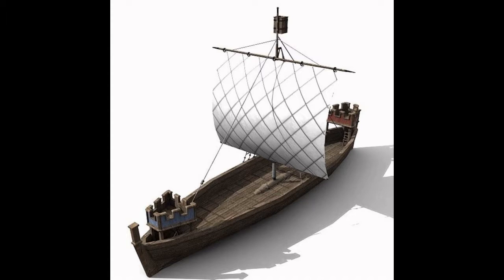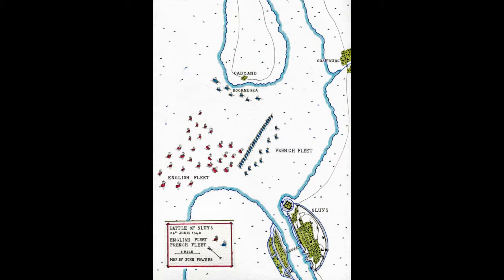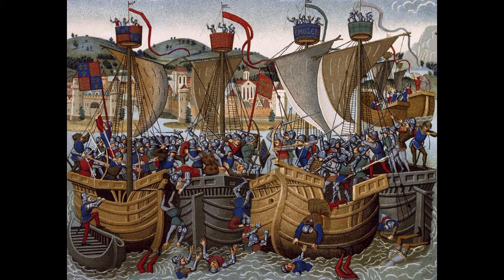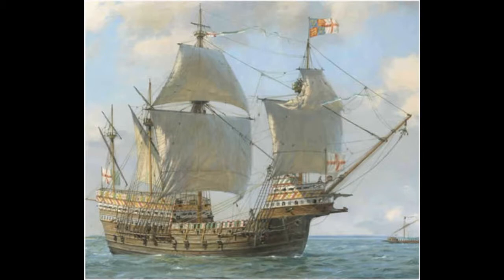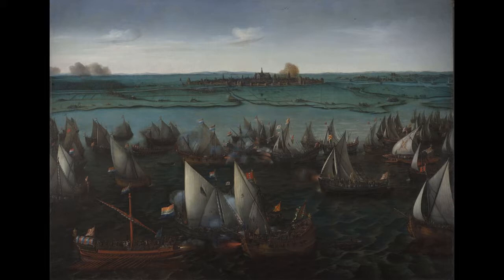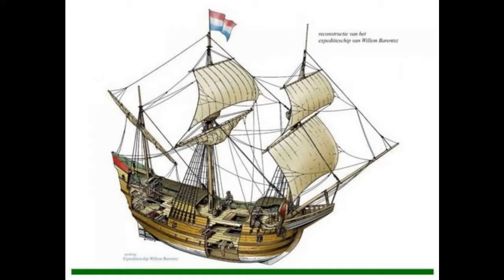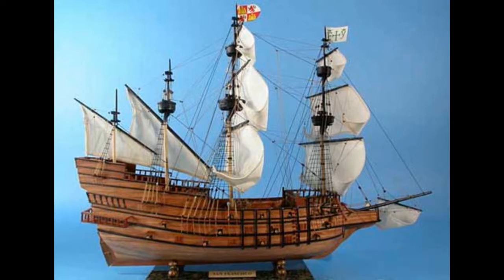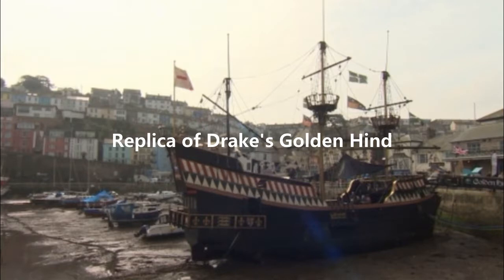Atlantic Naval Warfare Medieval Period 300 CE - 1600 CEPart 2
Atlantic Ocean, Baltic Sea, and North Sea are covered however there is minor discussion on the Rus in the Black Sea.  From 300 CE to 1620 CE.

Special thanks to researchers and historians Raffale D’Amato,  David Nicolle PhD, Angus Konstam, Keith Durham, Buoko De Groot,  and Charles Stanton.